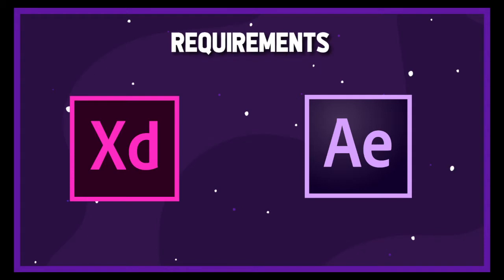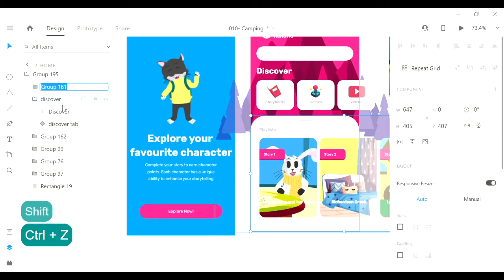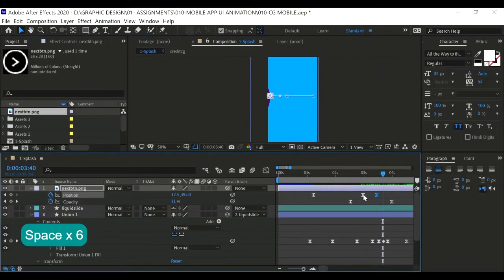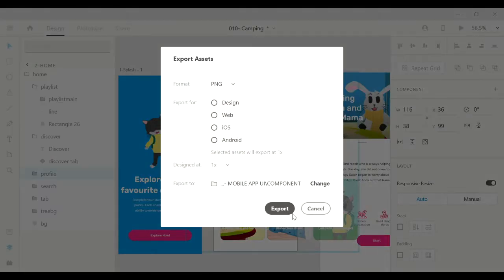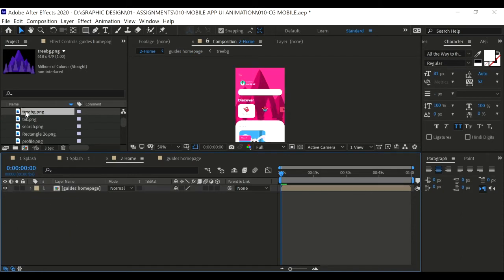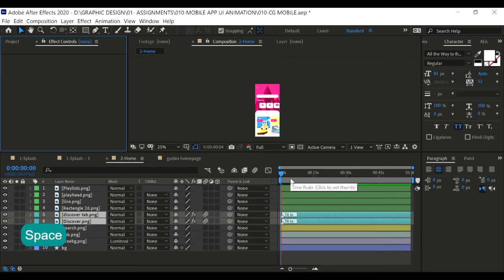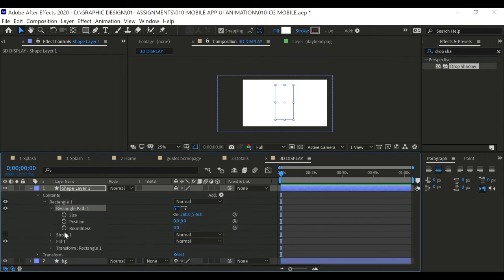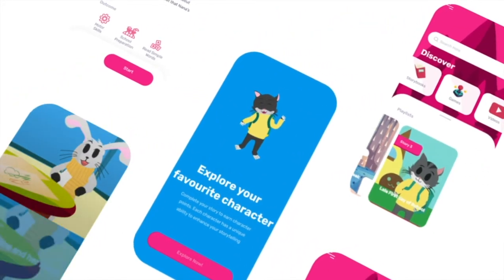Mobile App UI Animation in After Effects (2020)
It's the end of the year 2020, I bet many of you guys are so busy with your final year projects and all, especially those who make a mobile app project. This Adobe After Effects tutorial will demonstrate how to animate a mobile app UI design.

Download Adobe XD for free

I've been using After Effects for a year.  I'm still not good at it, but I will try my best to deliver my knowledge to you guys.